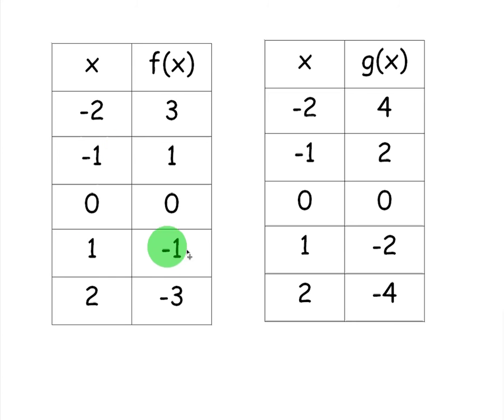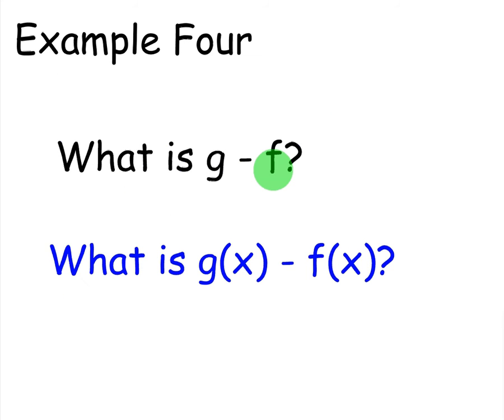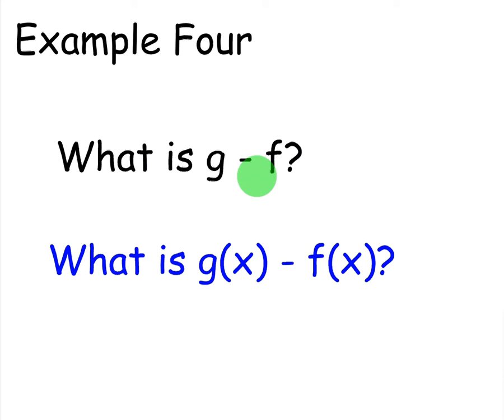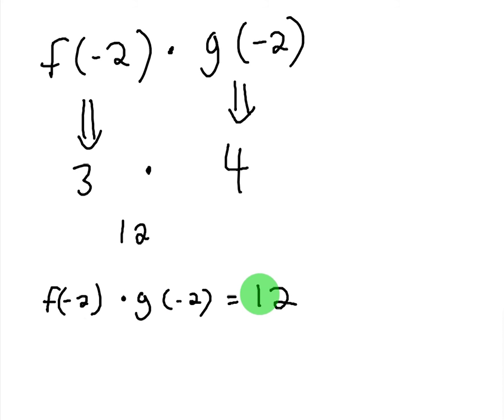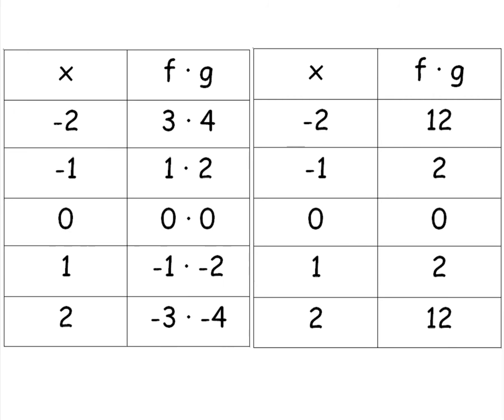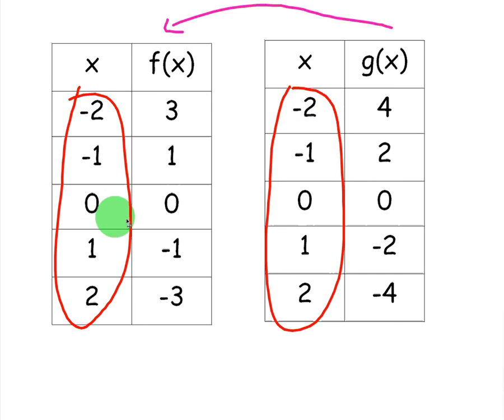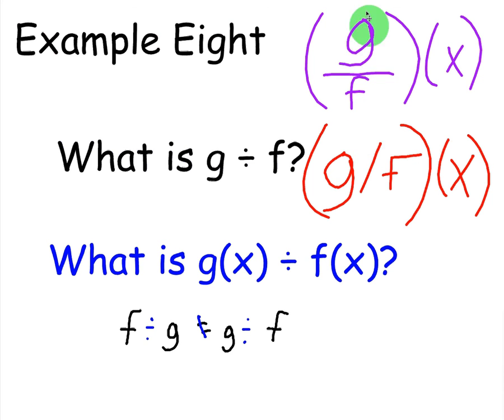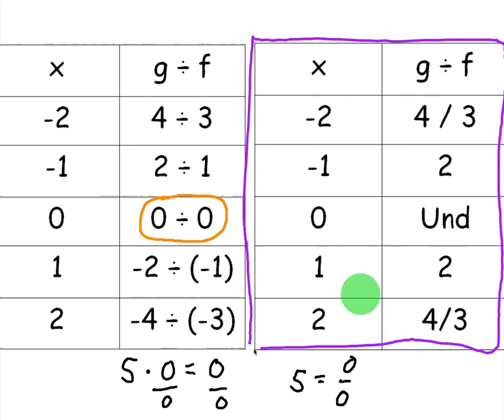Function Subtraction, Multiplication, Division (N)